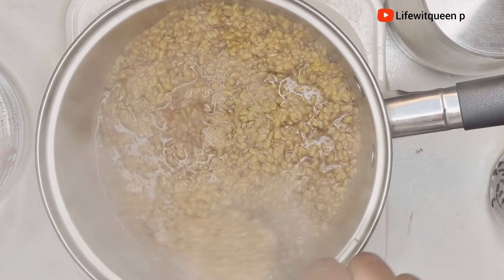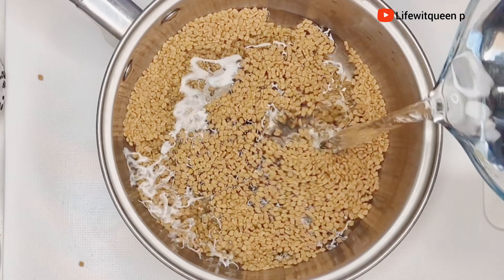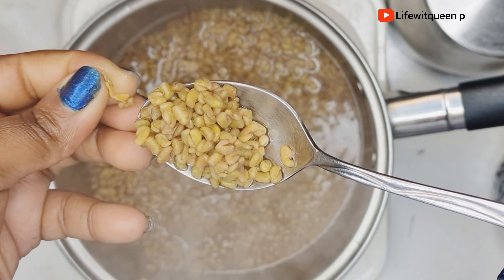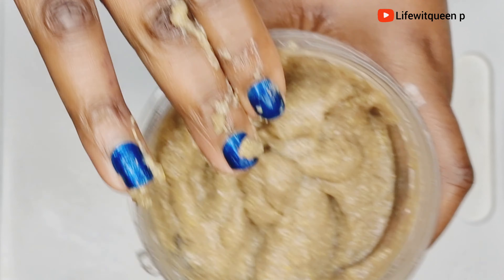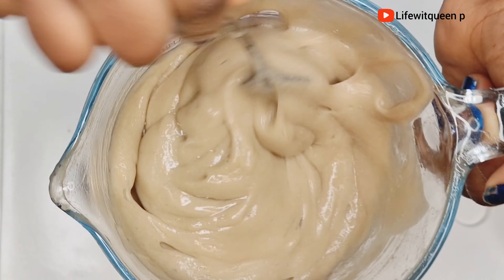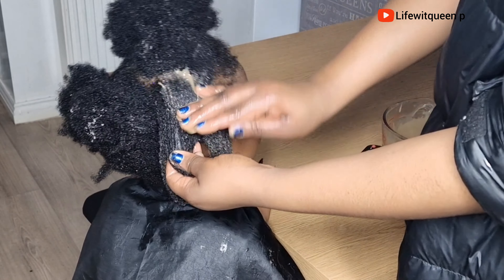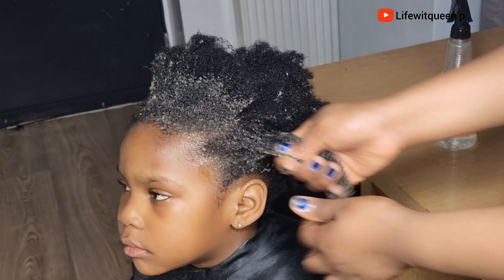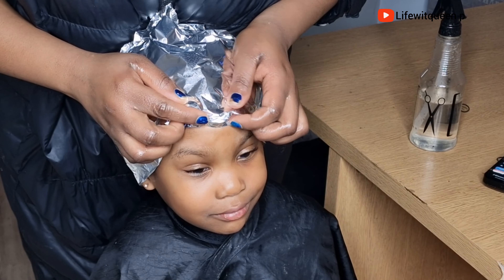How to use Aloe Vera &Fenugreek hair growth treatment😱this the best remedy everyone is crazy about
This hair growth recipe is one of the best it very effective hair growth treatment and it works.

ingredients
fenugreek
aloe vera
banana
olive oil

2 methods of how to use Mint Leaves For Unstoppable Hair Growth and as a Leave-in Conditioner For Repair Hair Growth